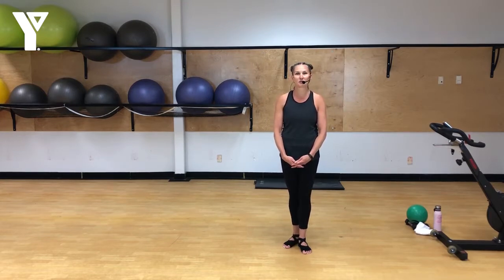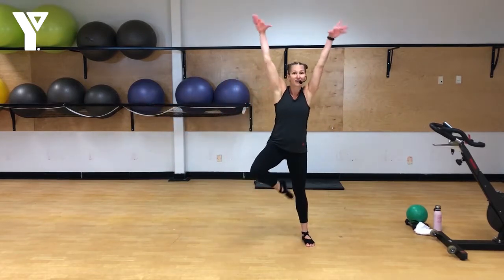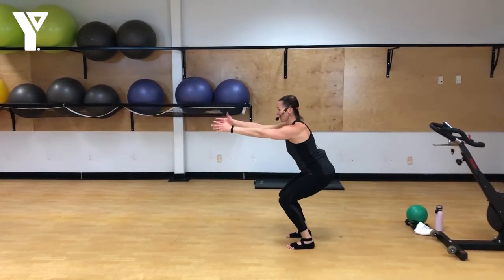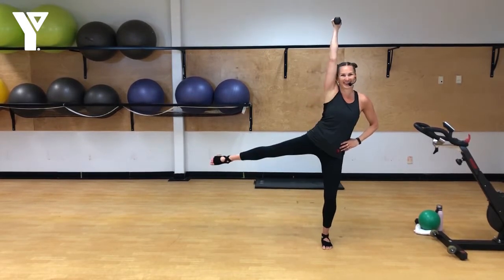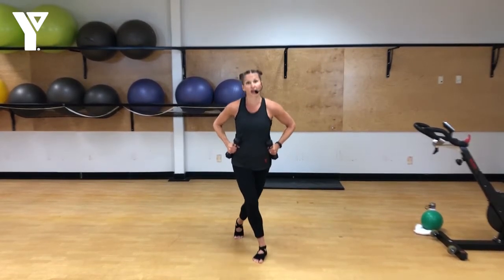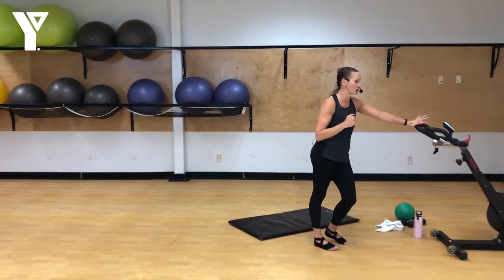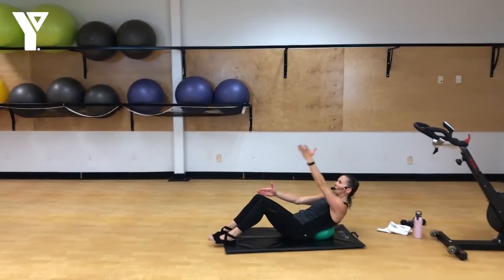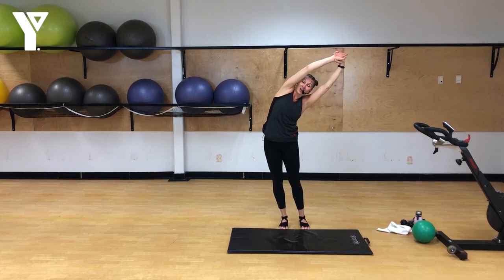YMCA Fitness at Home: Barre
YMCA Fitness at Home is a video series that brings virtual workouts for everyone from beginners to experienced and includes workouts for those with reduced mobility. Today we're joined by Wendy who's taking us through a barre class! Let's get moving!

Safety is key when excising, so please read our YMCA Home Health Disclaimer & Safety Warning before participating